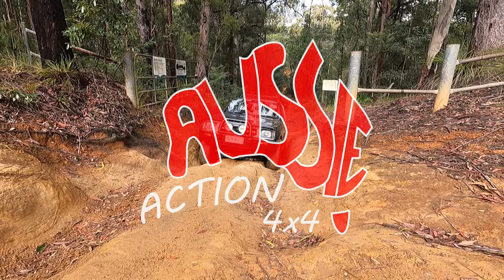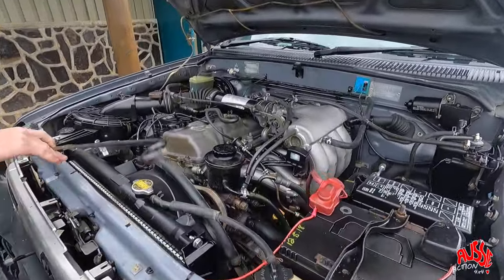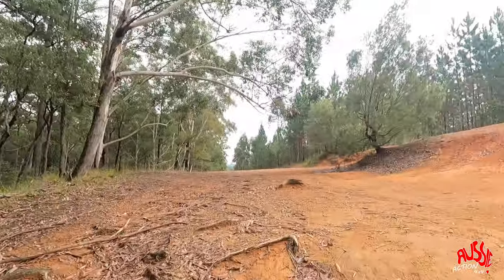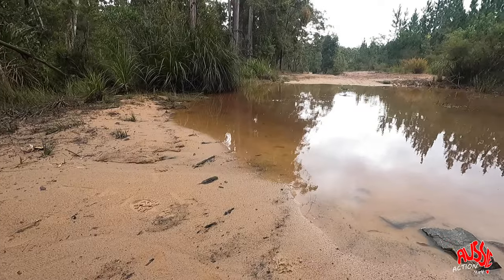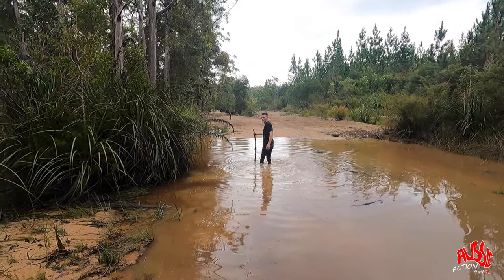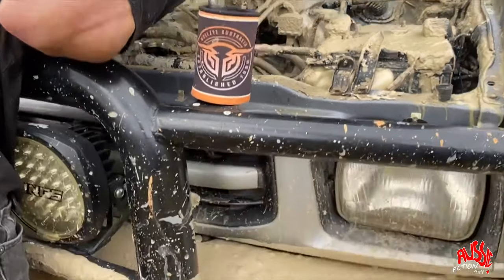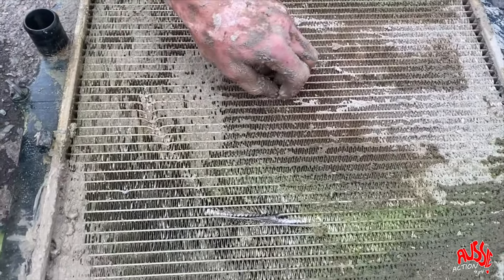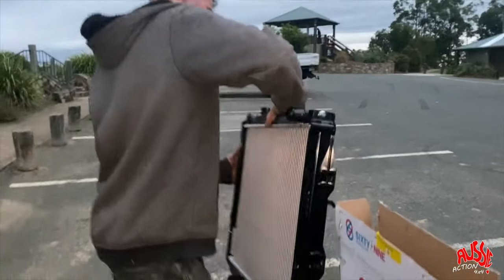BROKEN RADIATOR IN A 1 CAR CONVOY!!! | Glasshouse Mountains | Aussie Action 4x4 Ep.6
In this episode we take on the Glass House Mountains in a 2001 Toyota Hilux. It's a great day until something goes horribly wrong, check out if we made it home!

00:00 Intro
00:15 Preparing to Hit the Tracks + The Car
00:34 Sending it at Glasshouse!
04:33 Radiator Trouble
05:29 Outro

AUSSIE ACTION OUT!!!